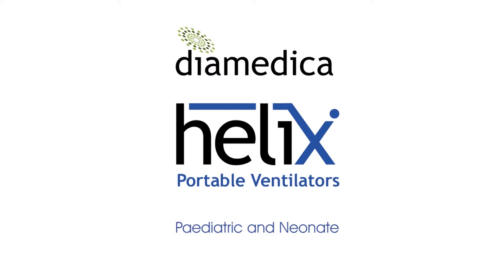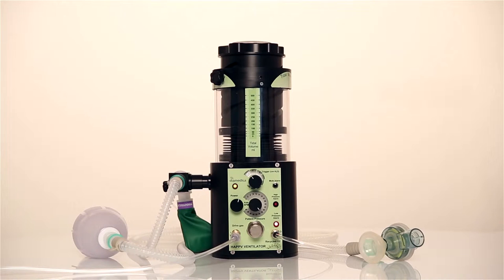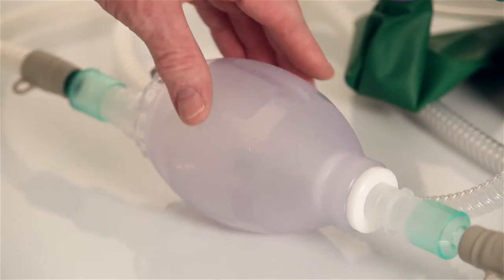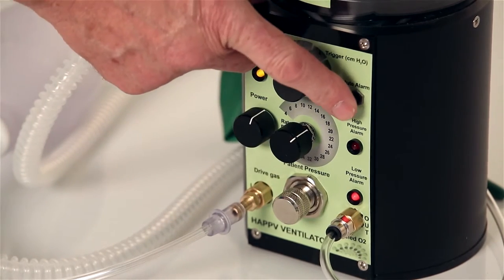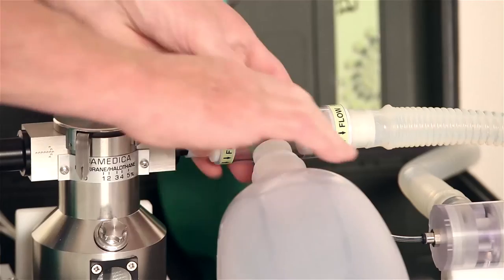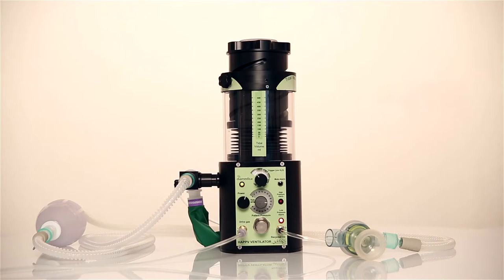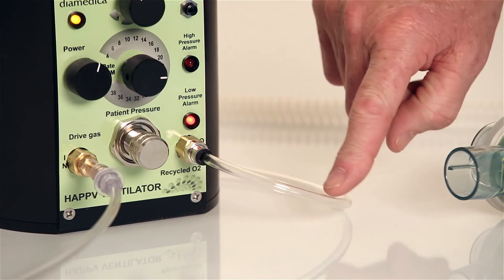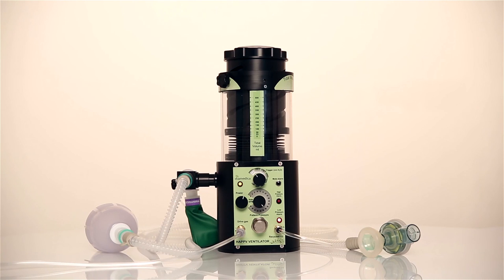Helix Ventilator - Paediatric or Infant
Designed to be used with the Diamedica portable anaesthetic machines or as a stand-alone ventilator for post-operative recovery or in ICU or PICU, they provide efficient and effective ventilation in difficult environments.The Helix Portable Ventilators are ideal as a first response ventilators for disaster and conflict situations or remote outreach work.